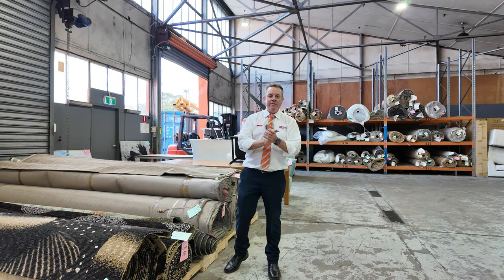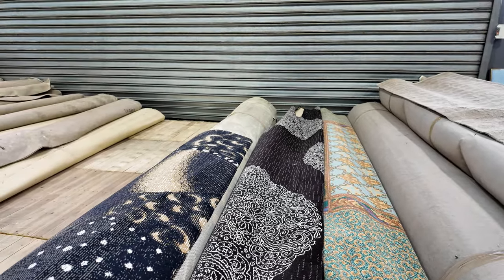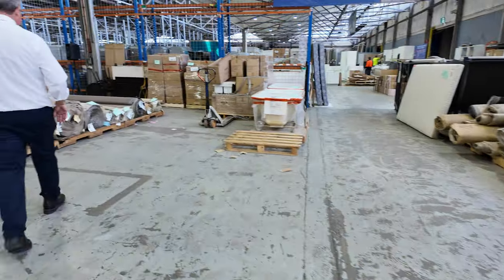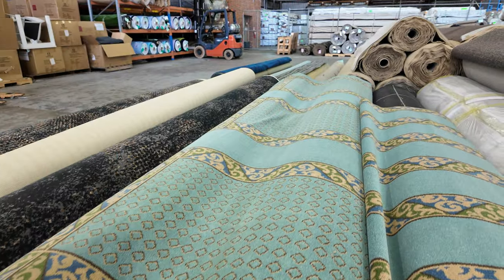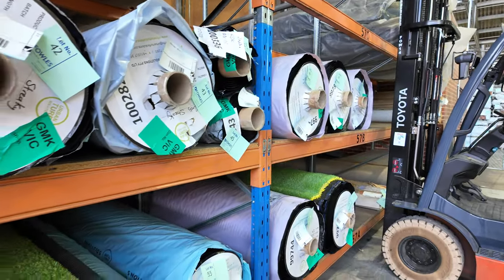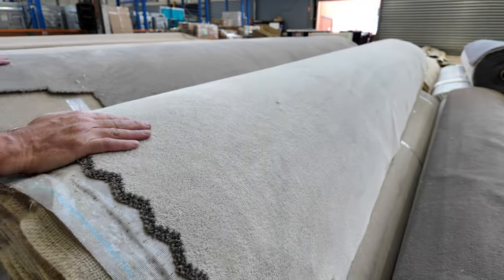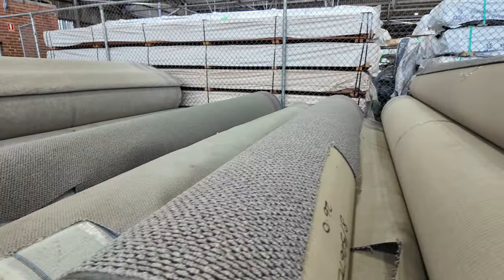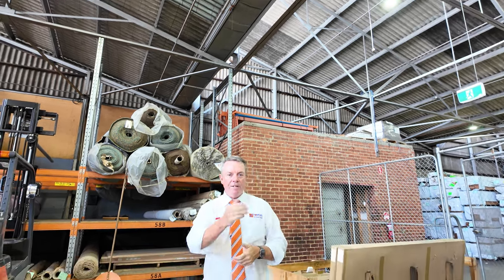Carpet Auction 17 April